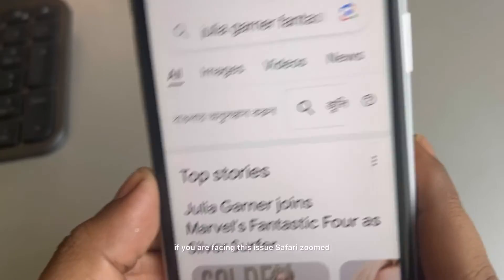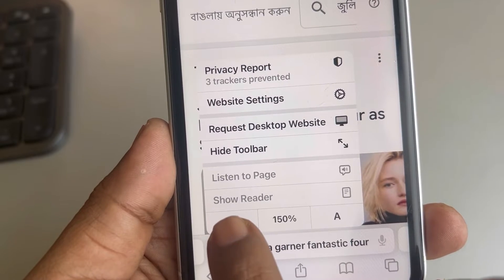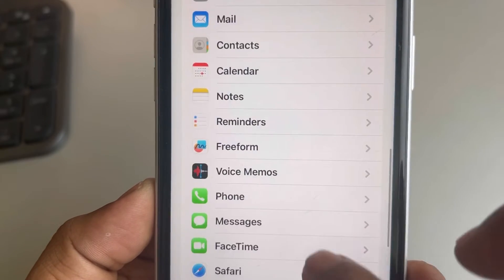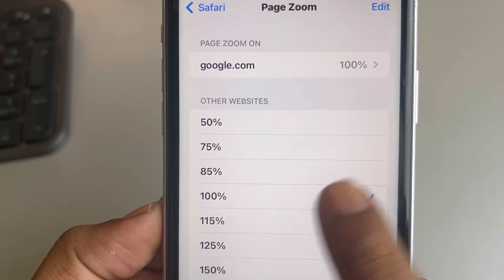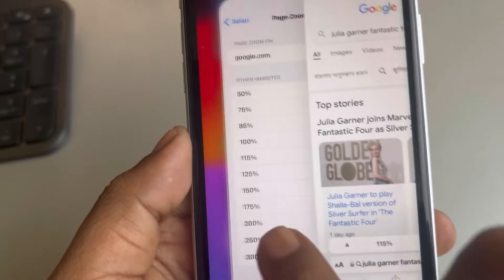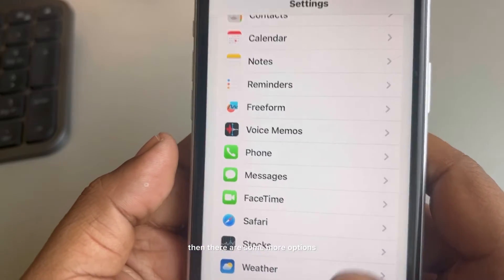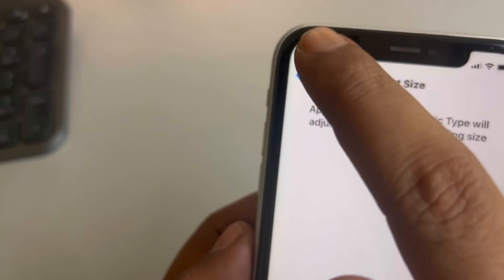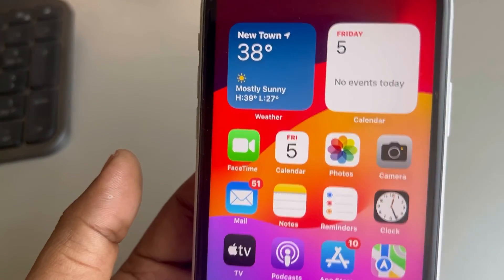Safari zoomed out on iPhone : How to Fix